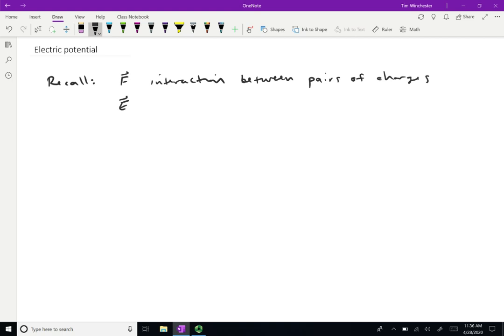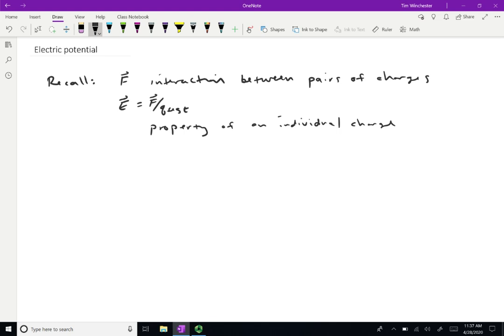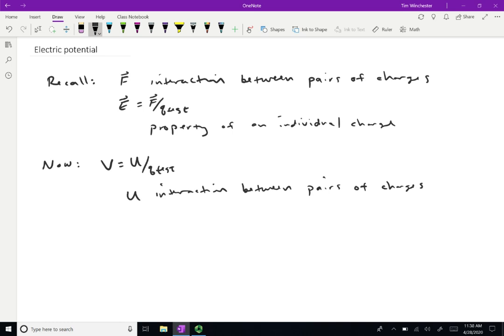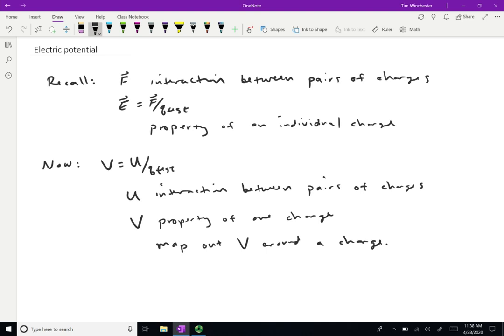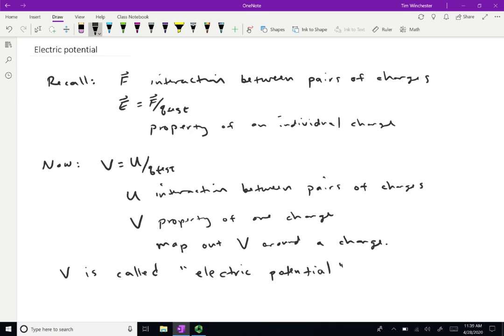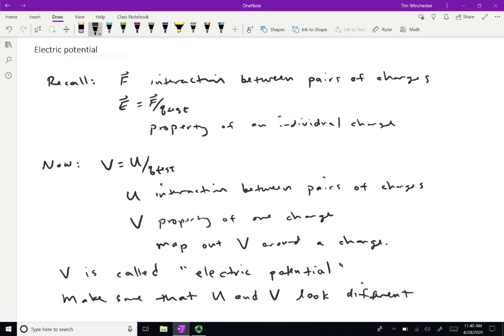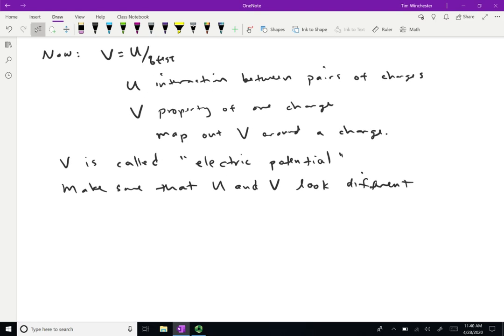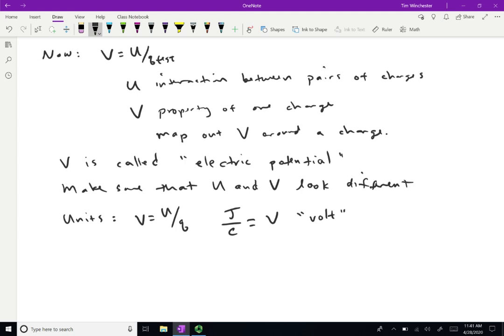Electric Potential (Voltage)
introduction to the concept of electric potential